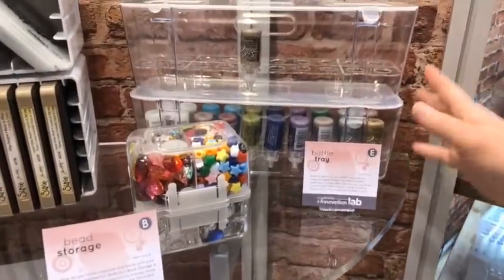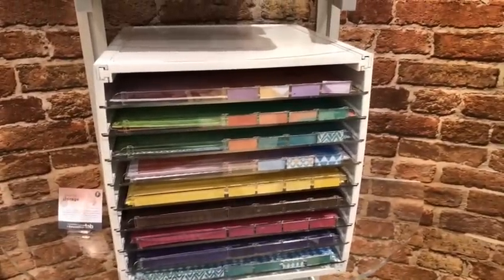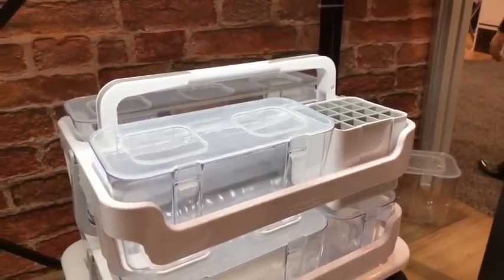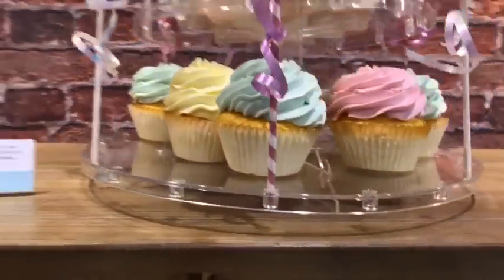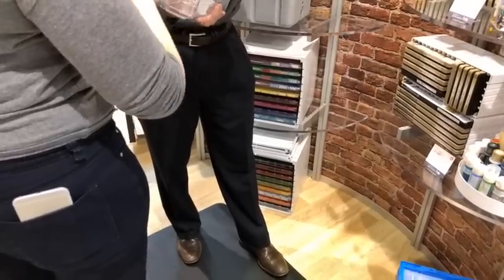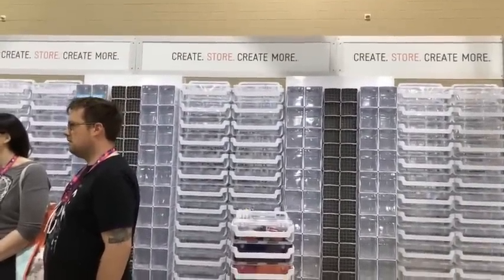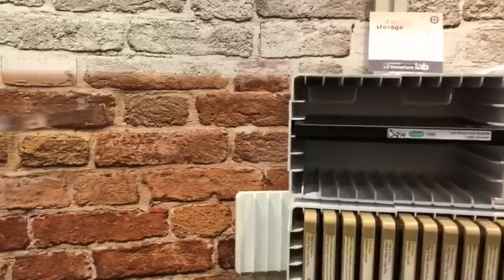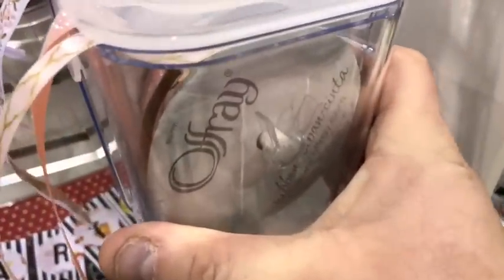Deflecto Craft Storage NEW 2018 Collection